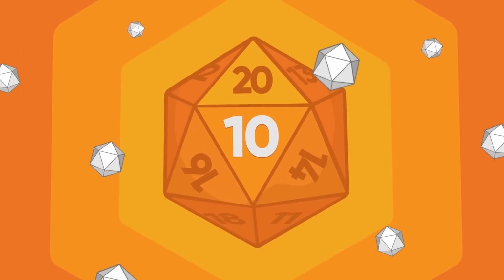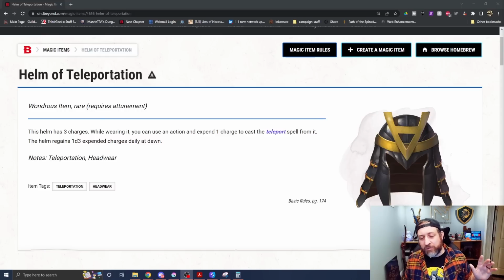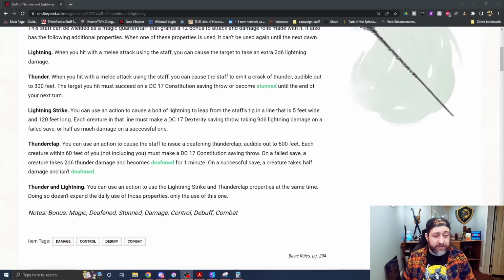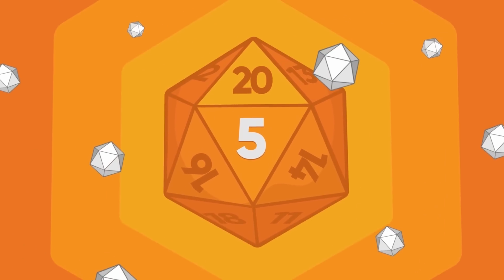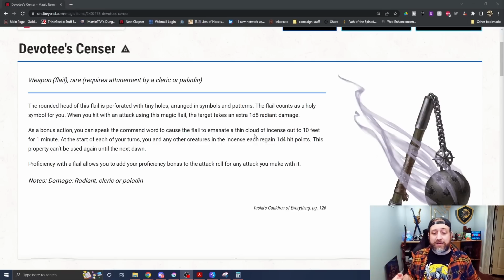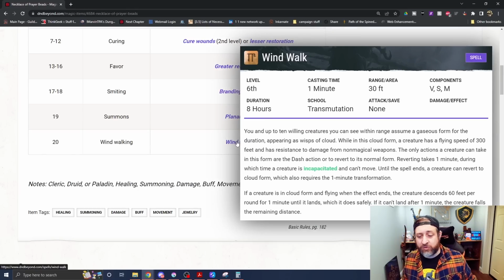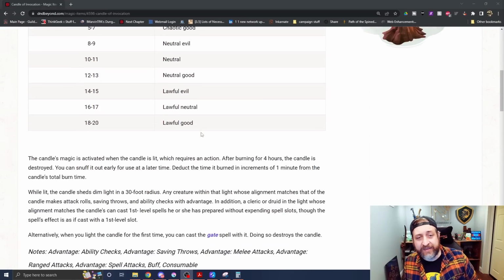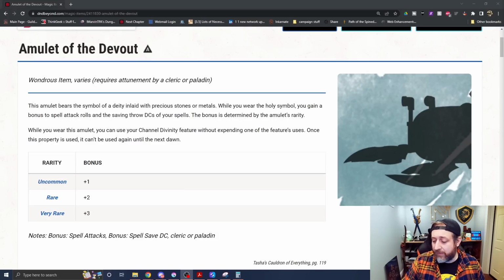Top 10 Magic Items For Clerics in D&D 5e! | Nerd Immersion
We're back with another Top 10 Tuesday, this time it's all about Clerics! Did I miss any other items that you think are good for clerics?

Top 10 D&D 5e Magic Items For Clerics:
Introduction 00:00
Rules 00:33
10. Sentinel's Shield 02:44
9. Guardian Emblem 04:05
8. Helm of Teleportation 05:47
7. Staff of Thunder of Lightning 07:45
6. Staff of Healing 11:10
5. Mizzium Armor 12:28
4. Devotee's Censer 14:07
3. Necklace of Prayer Beads 15:56
2. Candle of Invocation 19:51
1. Amulet of the Devout 23:04
Outro 25:26